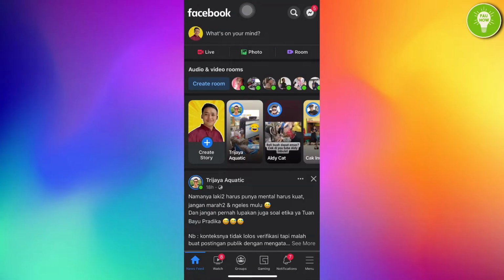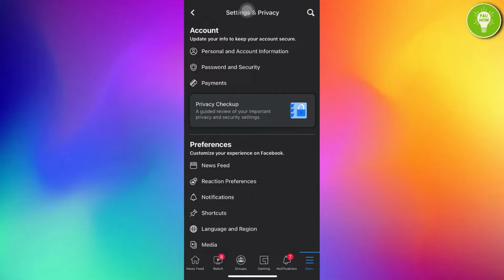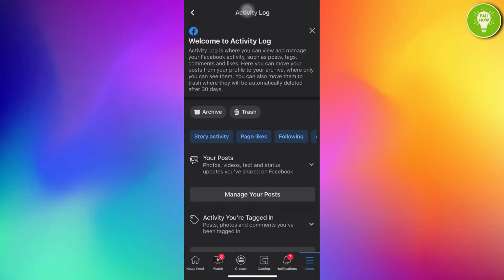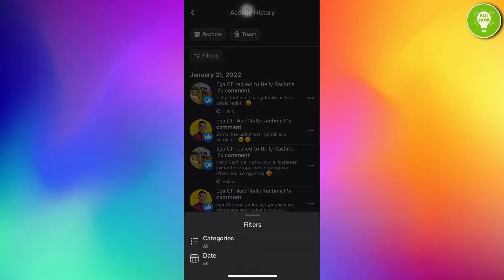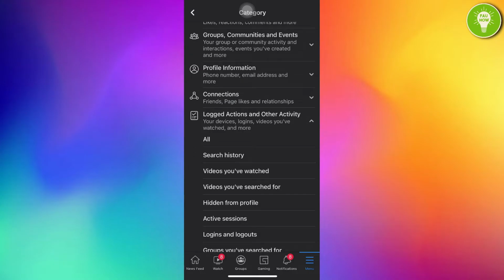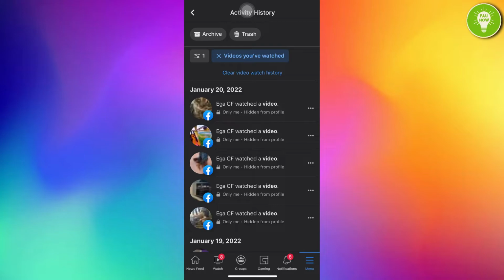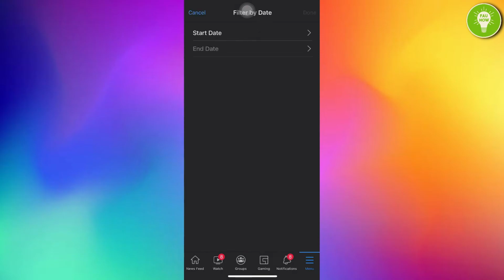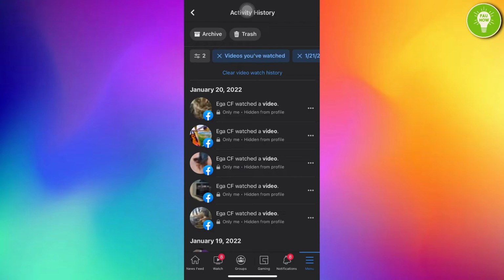Delete Facebook Watch History in Seconds: The Hidden Method!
Delete Facebook Watch History in Seconds: The Hidden Method!. HOW TO DELETE FACEBOOK WATCH HISTORY PERMANENTLY - CLEAR FACEBOOK WATCH HISTORY. Learn How to Delete Facebook Watch History iPhone and Android. This video will help you to clear facebook video watch history on your phones.

DON'T CLICK !!!